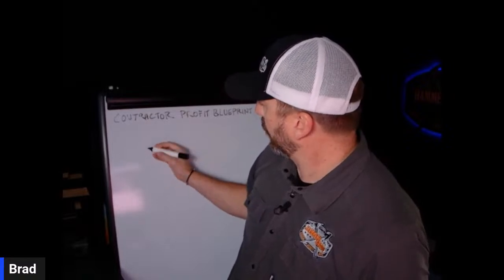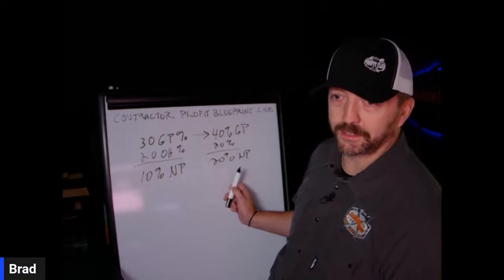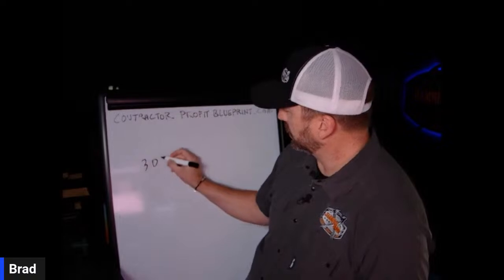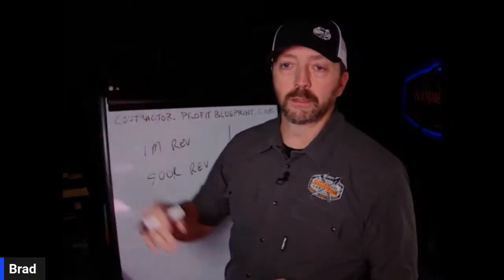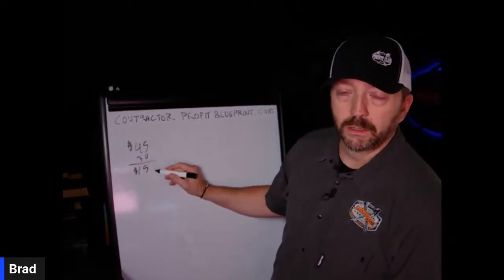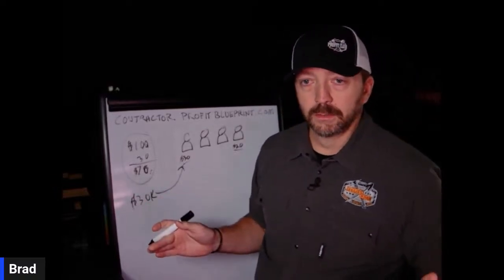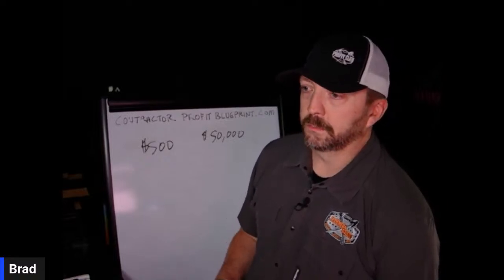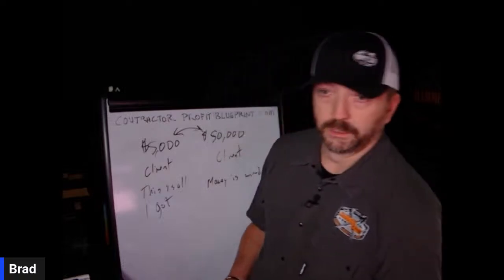Creating a GPS for your business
We use GPS's every day to navigate when driving, but we don't use any in our business... Why is that?